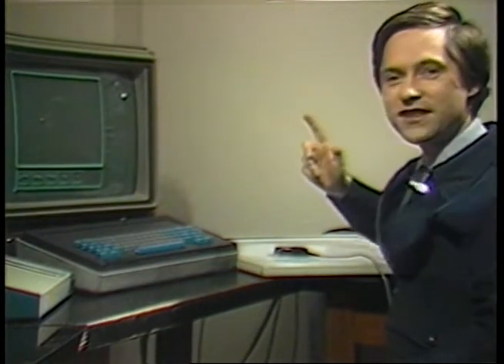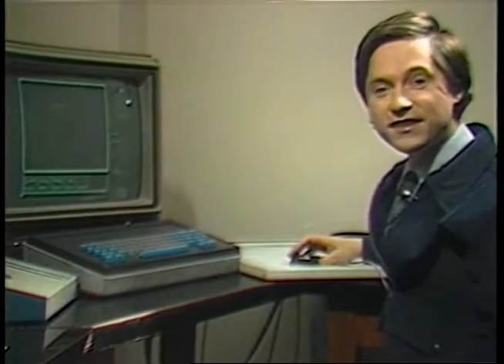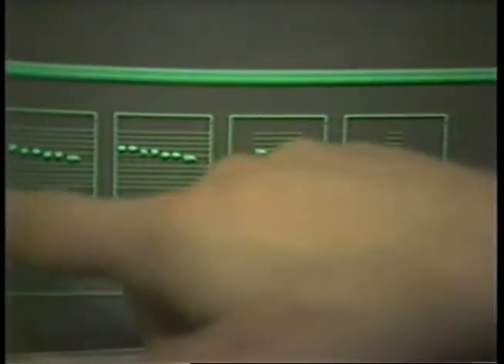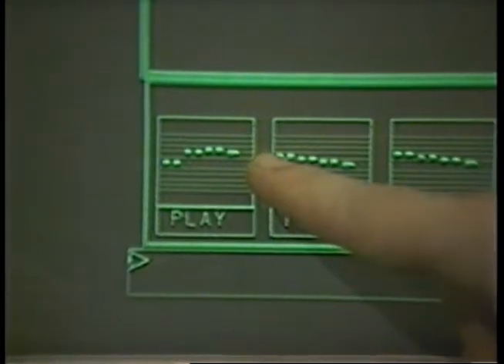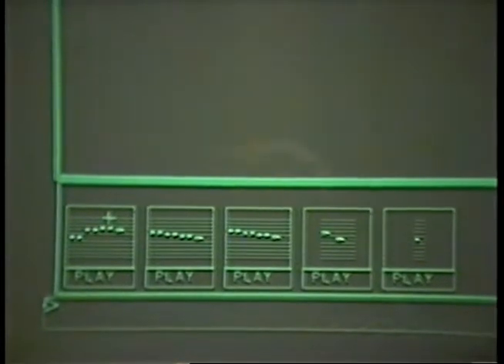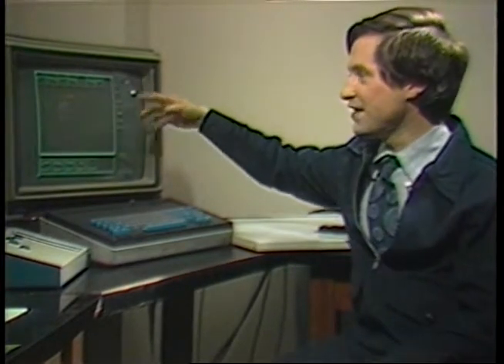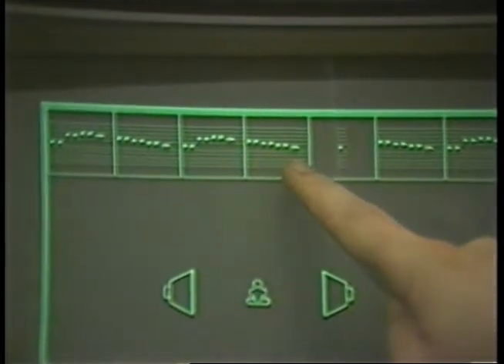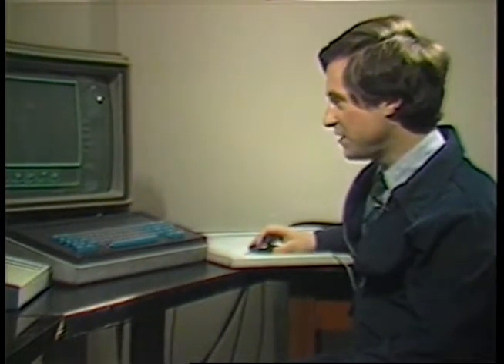MUSICLAND: A series of interconnected educational games for children [1982]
Musicland: A series of interconnected educational games for children aged 8 and up, presented by Martin Lamb

A Dynamic Graphics Project of the Computer Systems Research Group in co-operation with the Media Centre, University of Toronto.

An introductory video to musical computer games for children.

To cite:
University of Toronto Archives. University of Toronto. Media Centre. A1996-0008 [C0881].